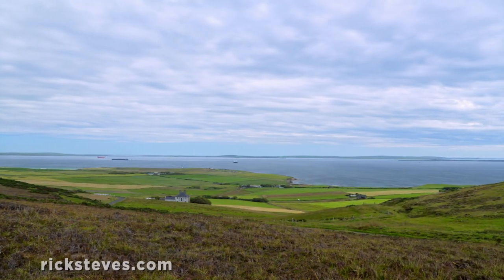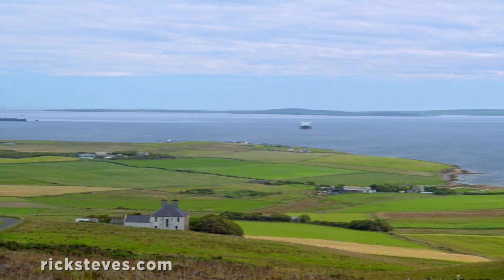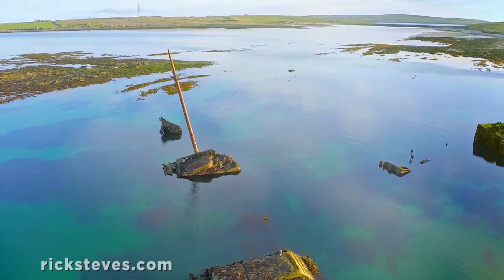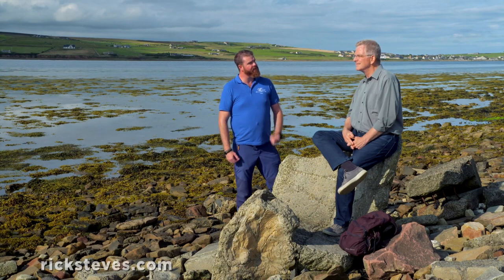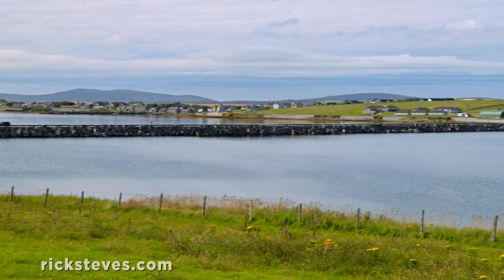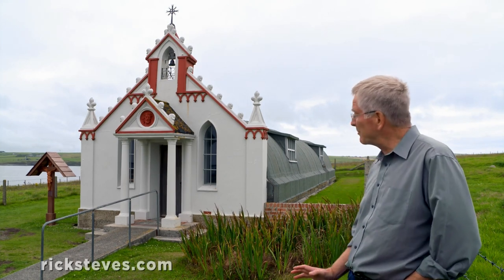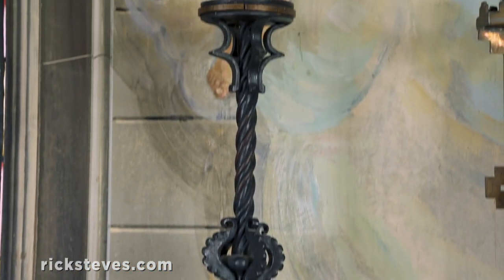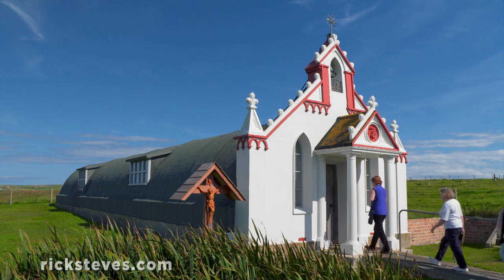Orkney, Scotland: Scapa Flow and WWII - Rick Steves’ Europe Travel Guide - Travel Bite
Orkney's many islands form one of the world's largest natural harbors — since WWI filled with ships intentionally sunk to protect the Royal Navy.